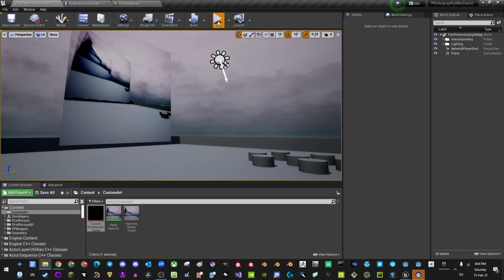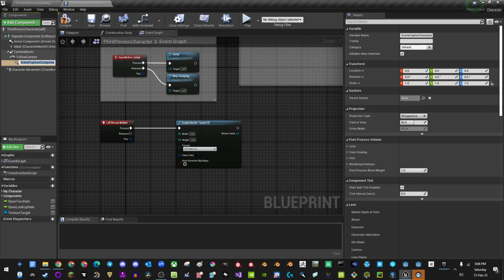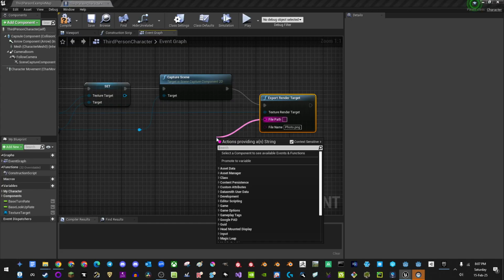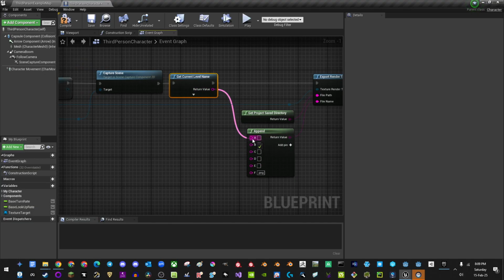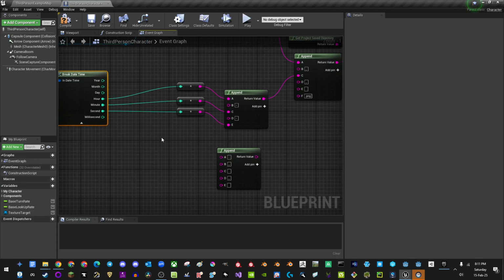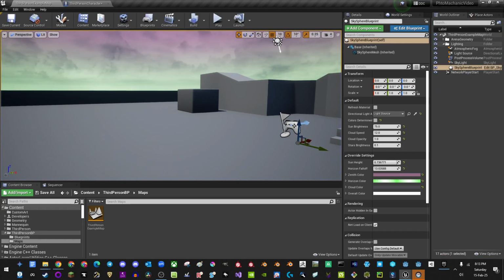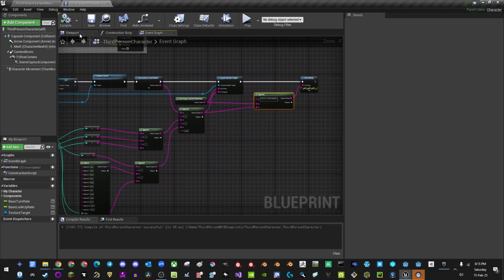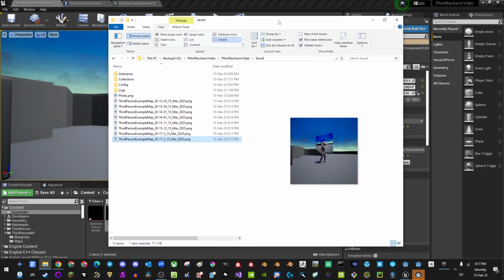Unreal Photography Mechanic [Exporting Images]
In this tutorial we quickly go over the quickest way to get an in-game camera mechanic working.

For a more detailed breakdown see Ryan Laley’s tutorial series on making a photo mode within Unreal Engine.

A nice overview on how to set up your Unreal camera to look like a real camera by